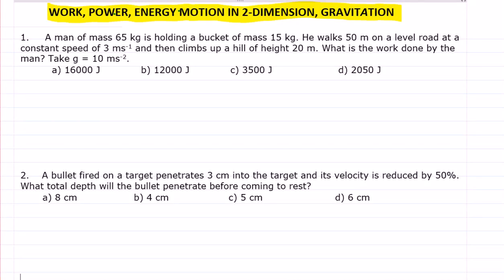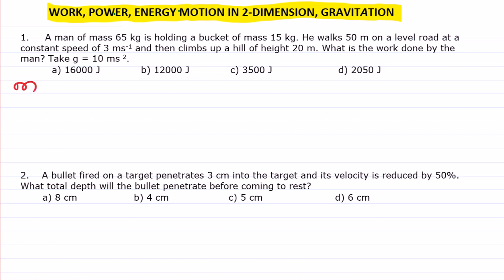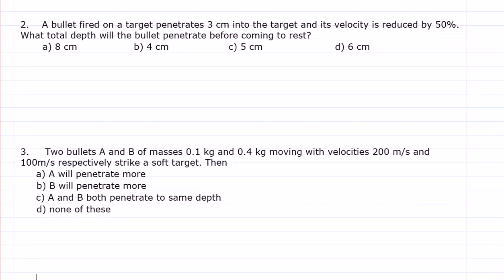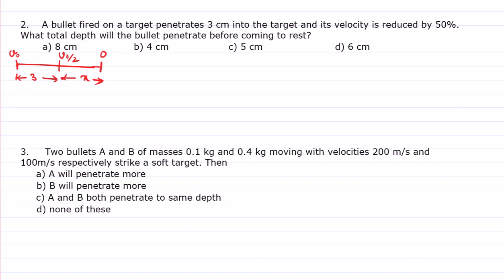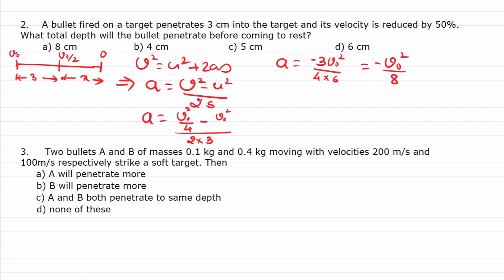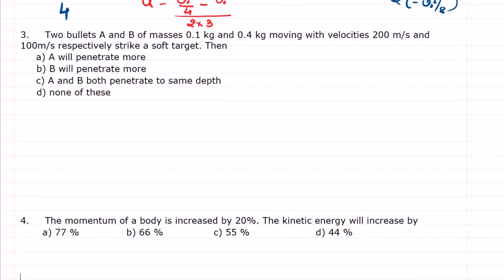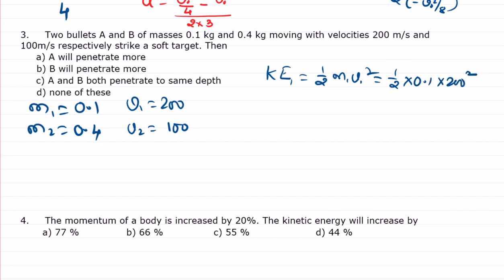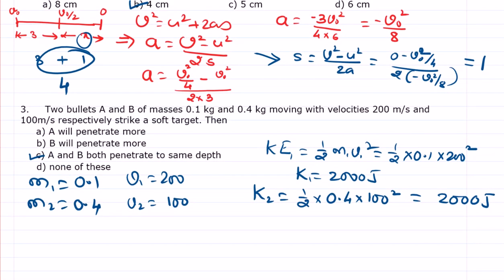MCQ on work power